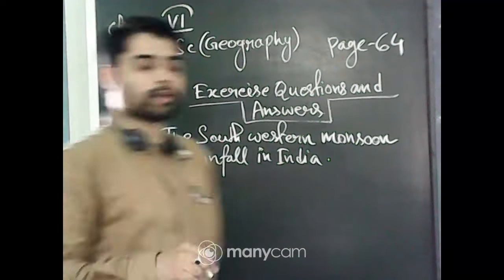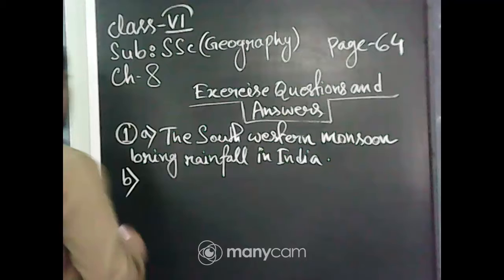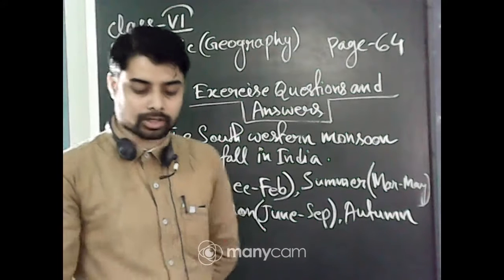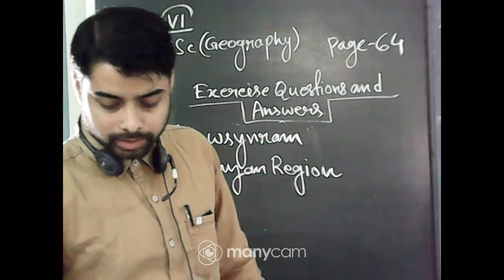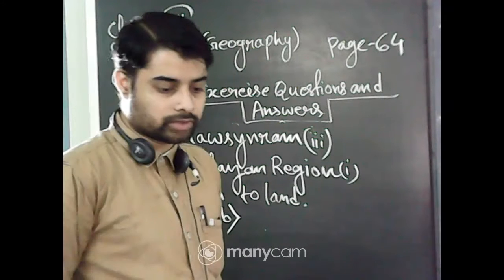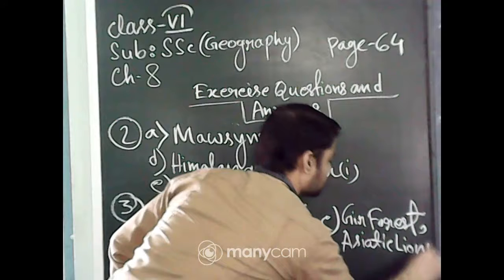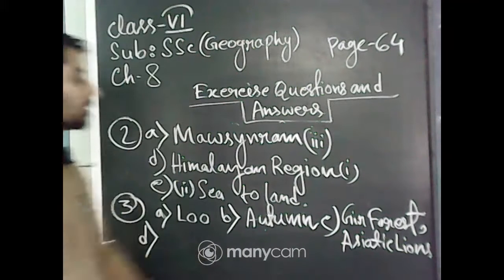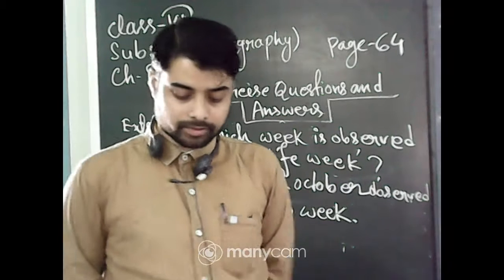CLASS :VI SUBJECT: SSC(GEOGRAPHY)(LIVE),TOPIC-CH-8 ;EXERCISE AND EXTRA QUESTIONS AND ANSWERS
CLASS : VI
SUBJECT : SSC(GEOGRAPHY)(LIVE)
CHAPTER-8
TOPIC : EXERCISE AND EXTRA QUESTIONS AND ANSWERS